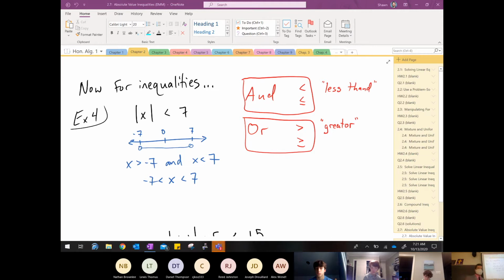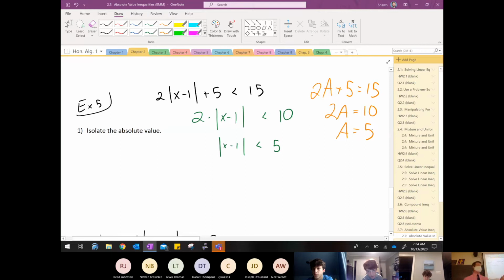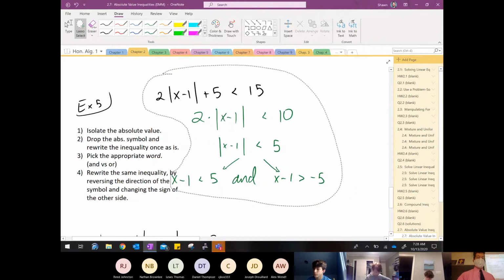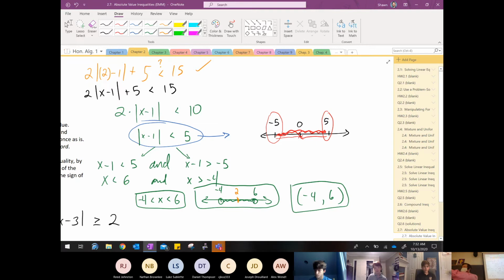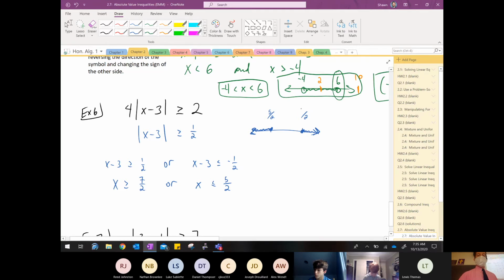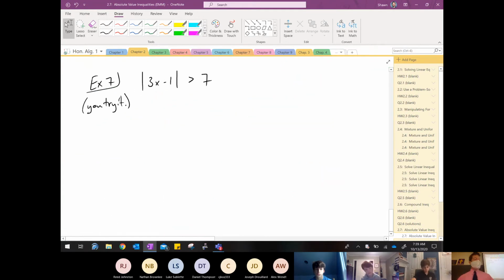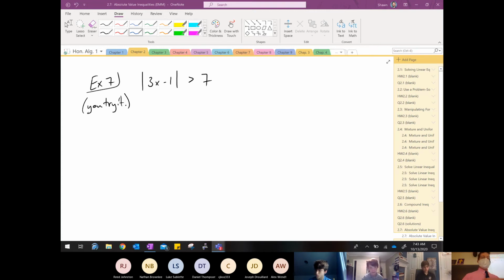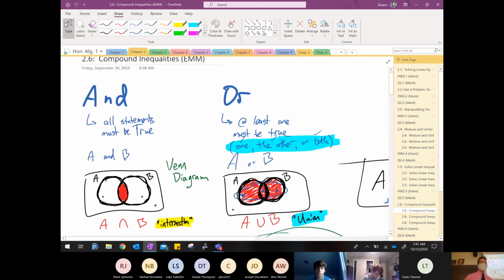Class #30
We go through a few examples of compound inequalities with absolute value.